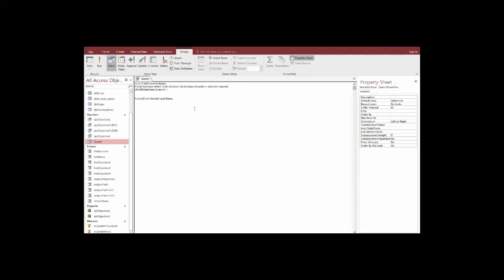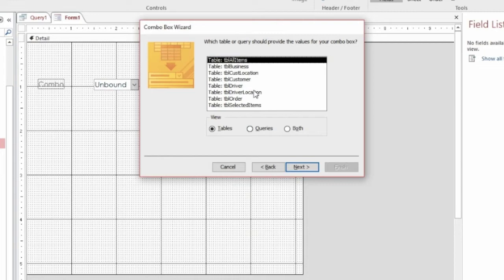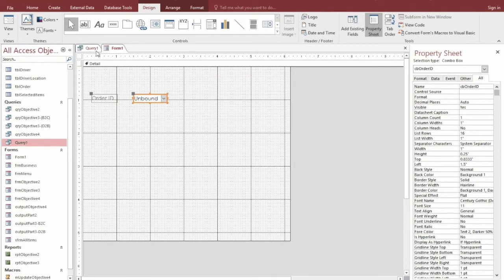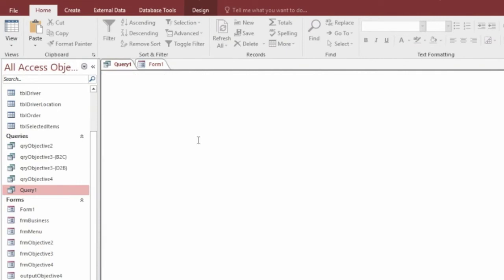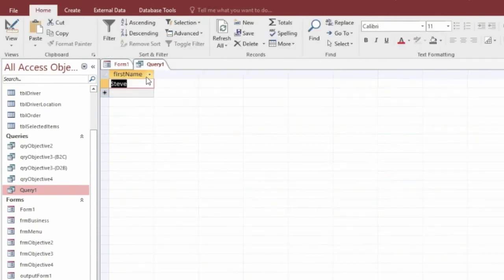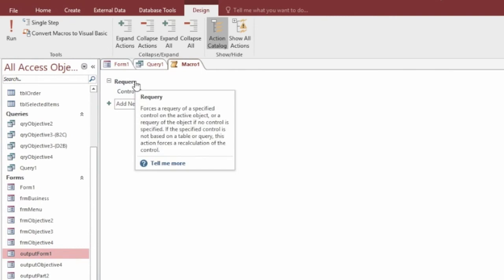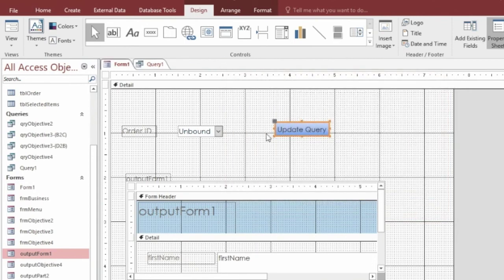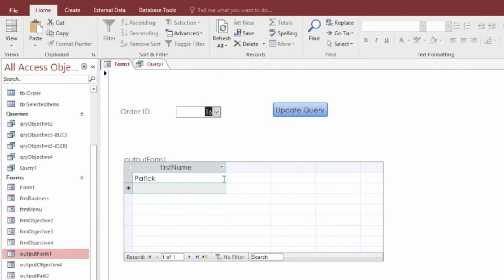MS Access - Form based input with query refresh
This is a tutorial done by BenC to demonstrate the use of form-based combo box input that drives the query to display the result back in the same form.